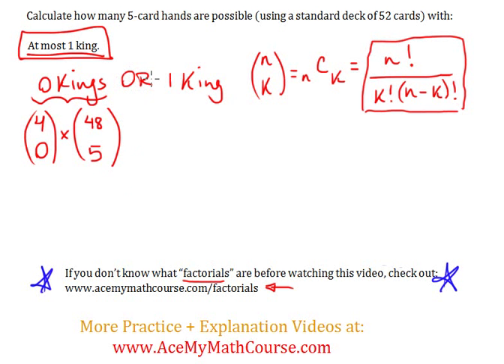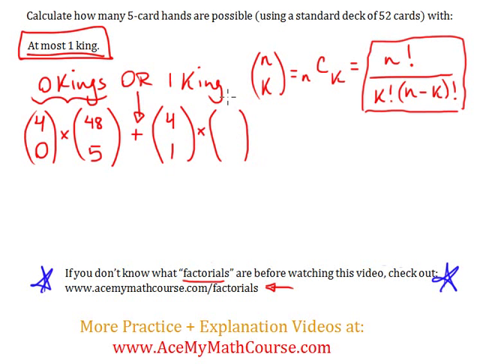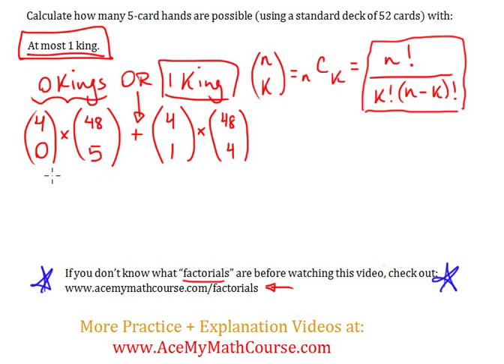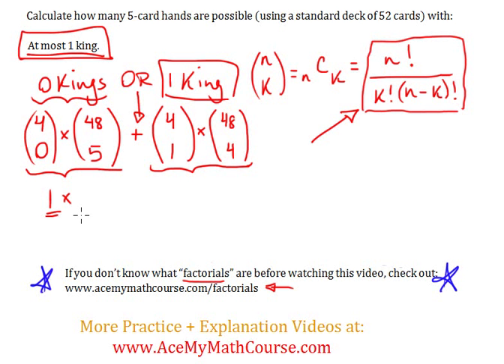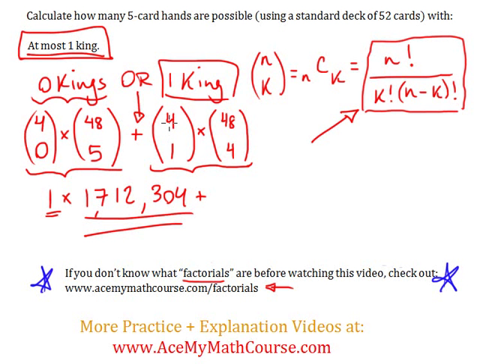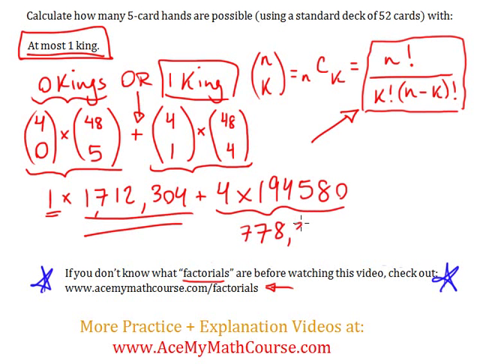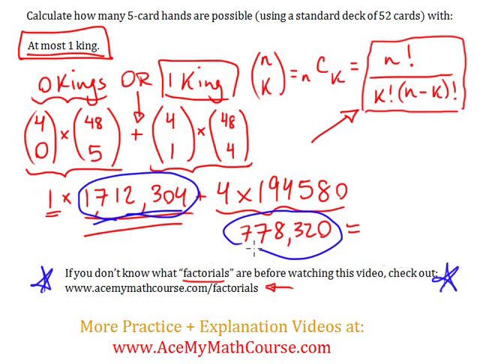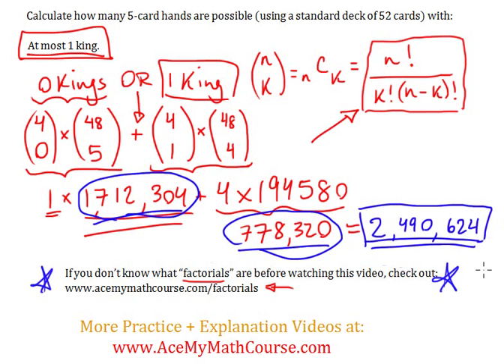Combination (Combinatorics & Probability) Cards Word Problem #8